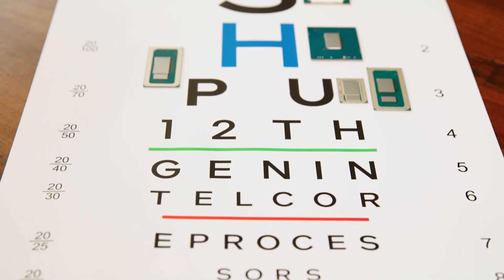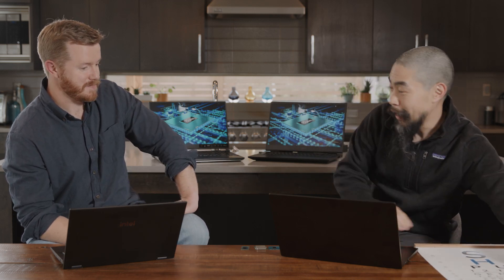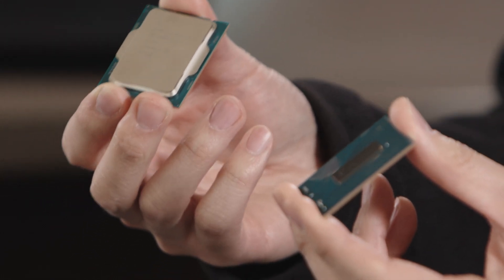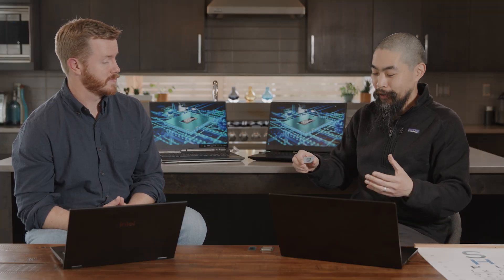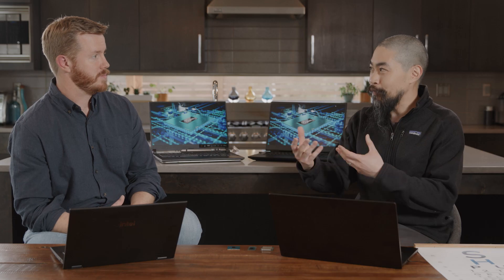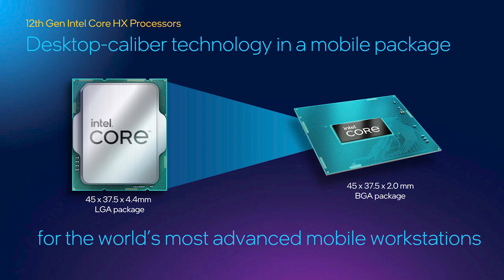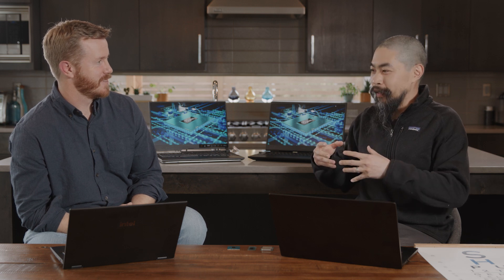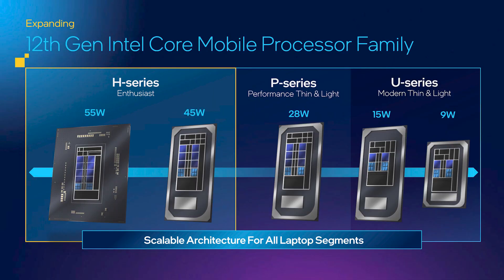12th Gen Intel Core HX Mobile Workstation Processors | Talking Tech | Intel Technology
12th Gen Intel Core HX processors pack desktop-caliber silicon in a mobile package to deliver high levels of performance for professional workflows like CAD, animation and visual effects. Hear Dan Rogers talk about this new platform in this episode of Talking Tech.

12th Gen Intel Core HX Mobile Workstation Processors | Talking Tech | Intel Technology